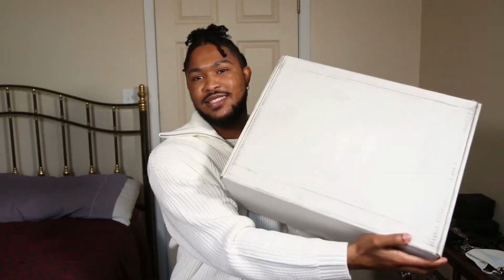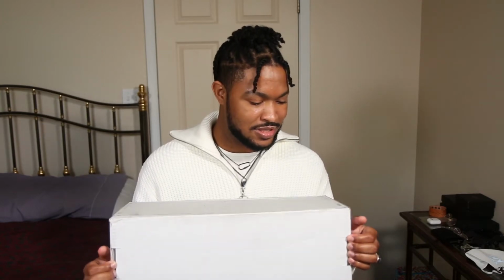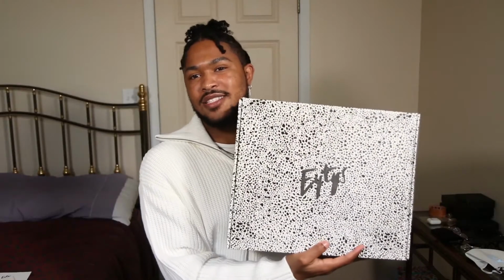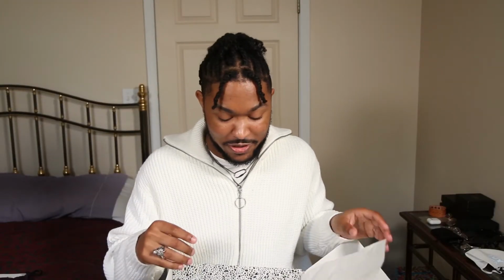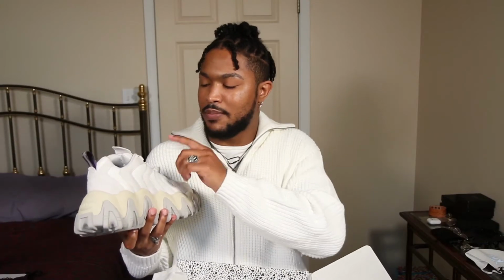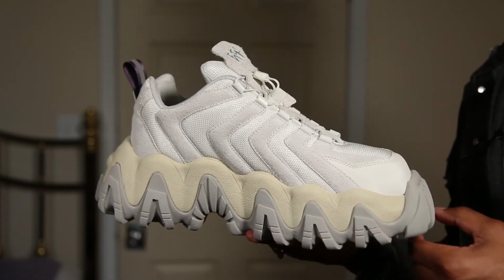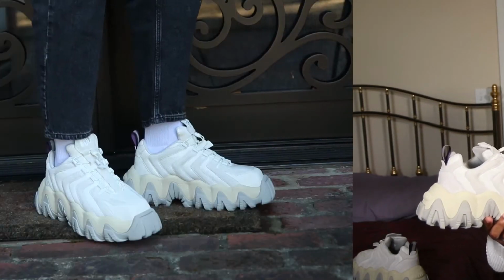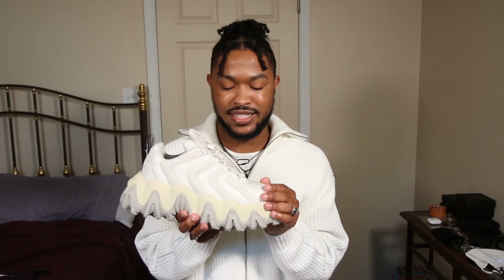Eytys Halo Sneaker Unboxing. Better than Balenciaga Triple S?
In today's video I am going to unbox the Halo Sneaker by Eytys. I was in the market to find a new pair of chunky shoes to replace the Balenciaga Triple S I sold almost a year ago. I was looking for a shoe that wasn't quite the $975 price tag Balenciaga's cost. Over on Instagram I ran across the Halo sneaker by Eytys and was intrigued by its mix of suede and mesh design. This shoe is a monster of a shoe just like the Balenciaga Triple S! Is the Halo Snear by Eytys a strong competitor for the beloved Balenciaga?